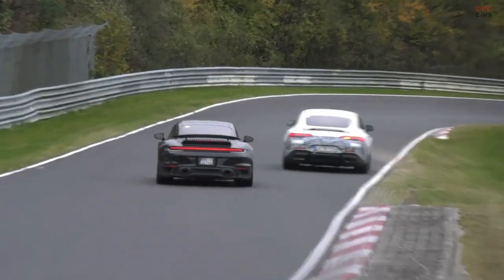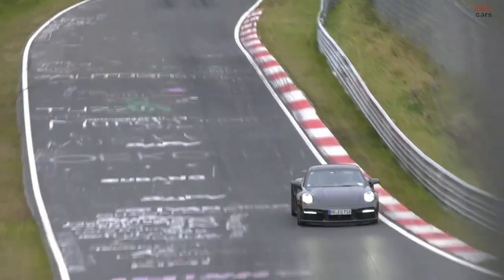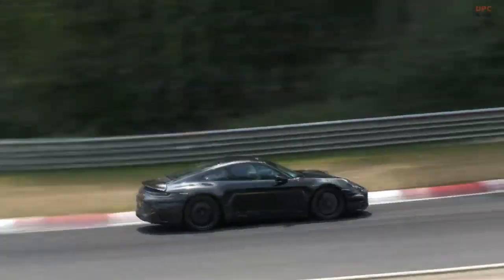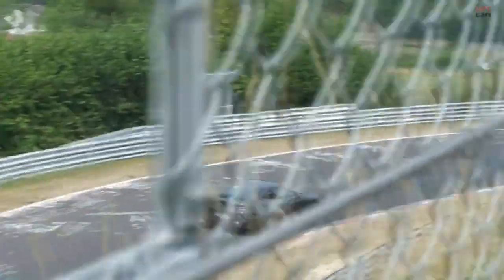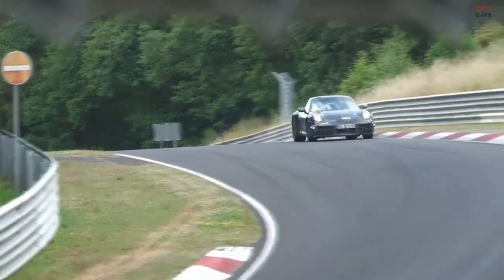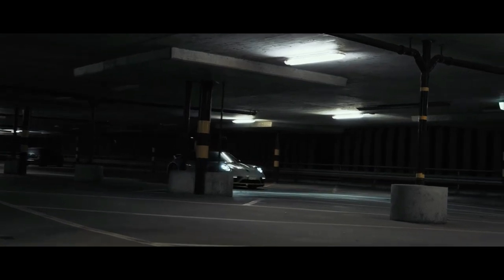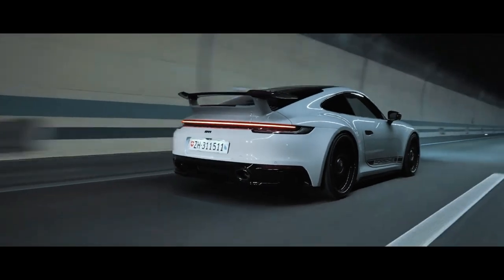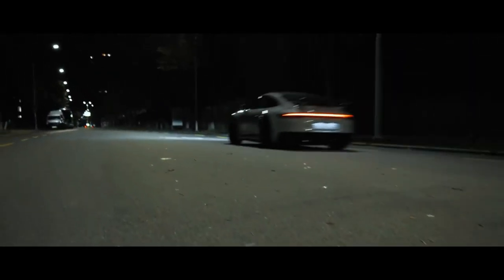EPISODE 29 : 2025 porsche 911 hybrid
hello
welcome to today's EPISODE

THIS CHANNEL WILL PROMOTE MY PASSION FOR SPORTS CARS AND SHARE A GOOD VIBE !

Please note that Sportscarvlog tahiti is not liable for any damage or loss through the use of products or techniques shown - Use at your own risk! This film and the